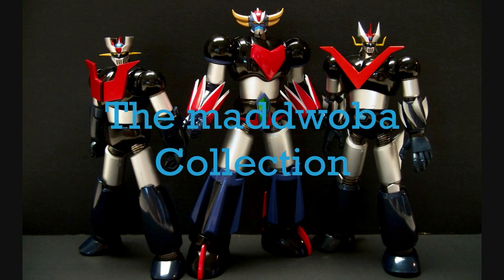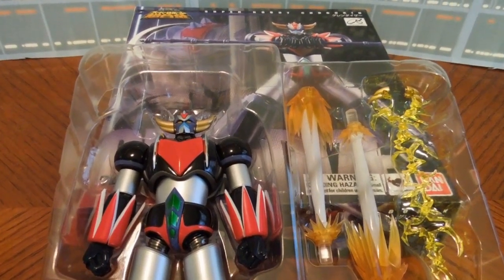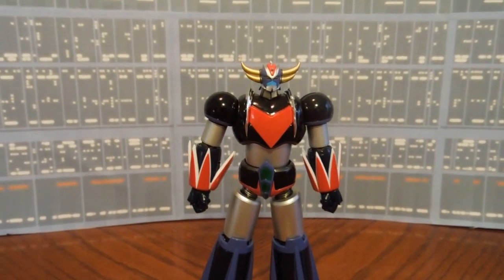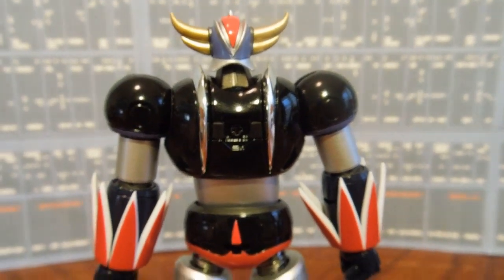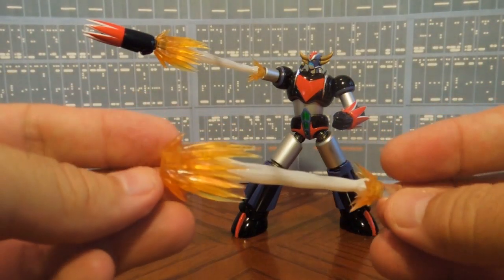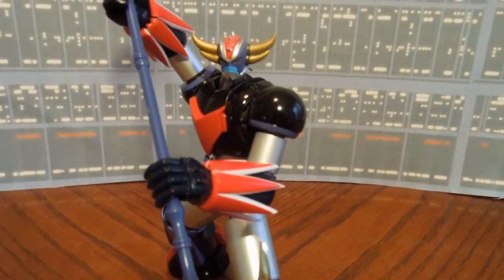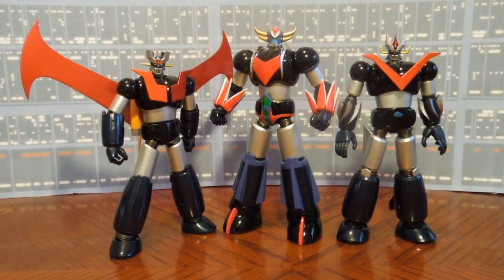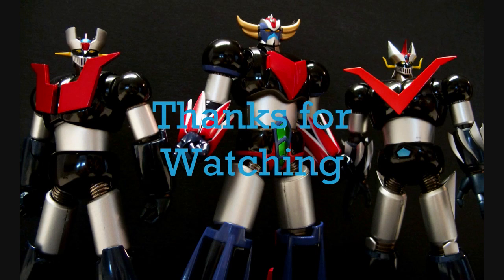Bandai Tamashii Nations Super Robot Chogokin Grendizer HD